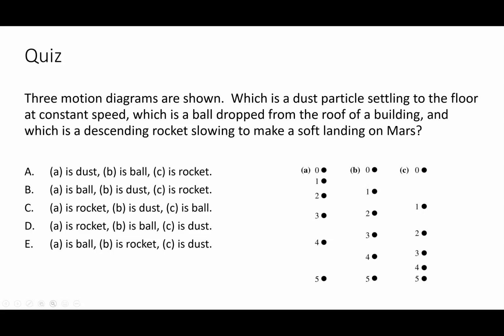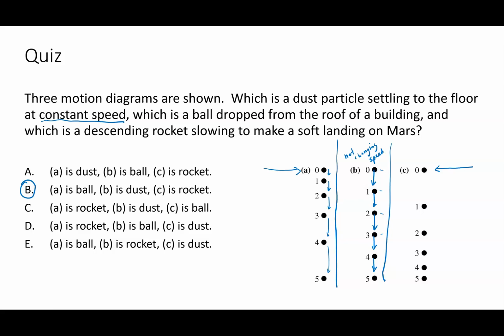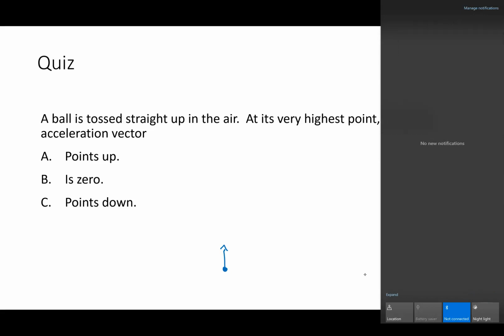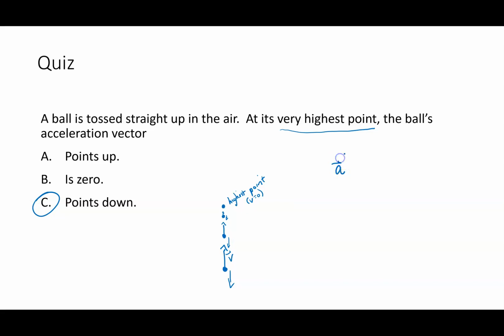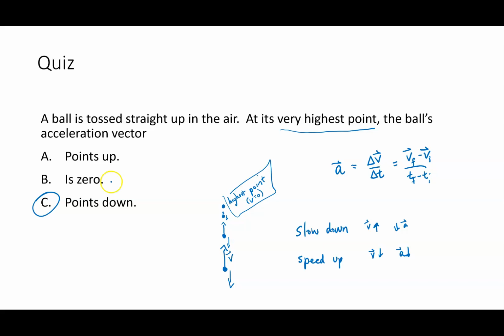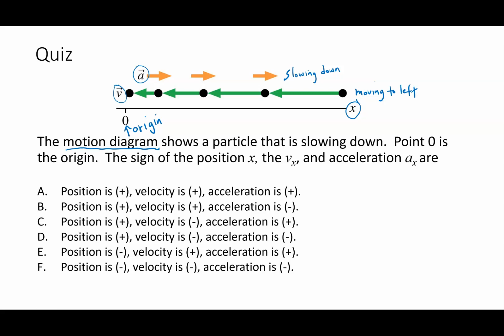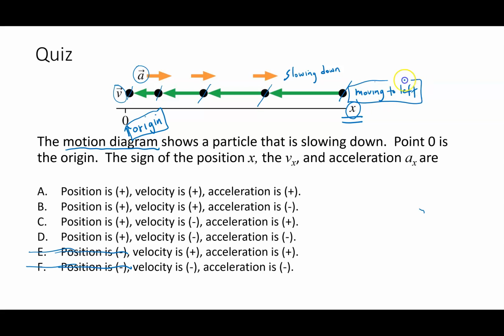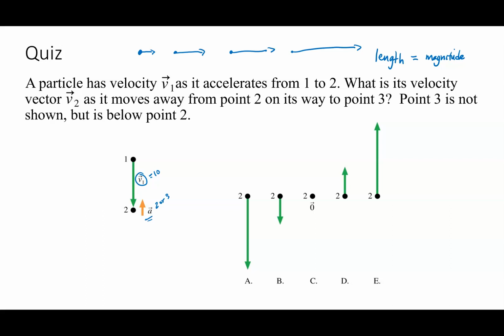Concepts of motion - quizzes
This video is designed to be watched after watching the "Concepts of Motion" video since this video goes through a few conceptual questions to test your understanding of what you learned.  Pause the video when the question is shown and answer it yourself prior to watching the explanation.